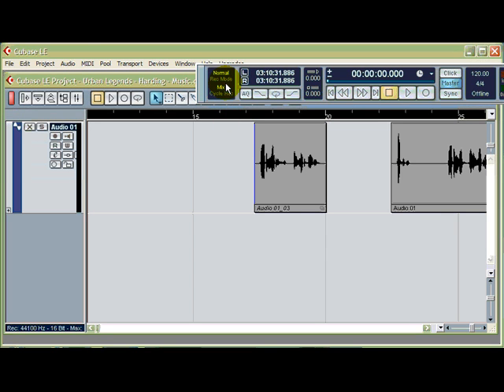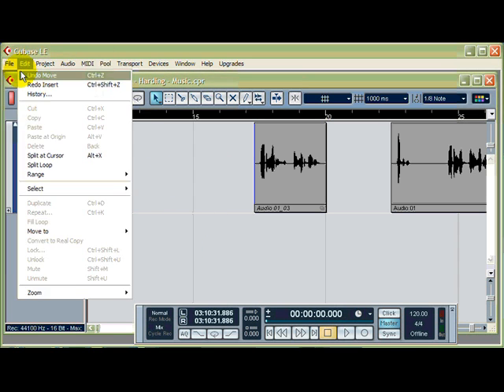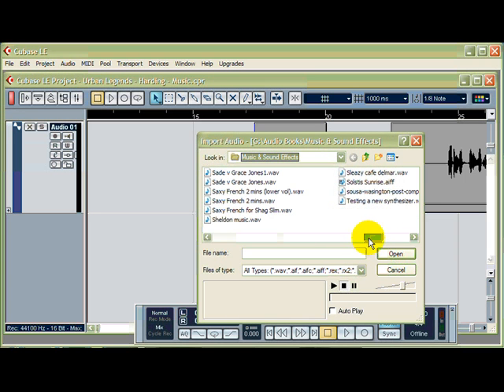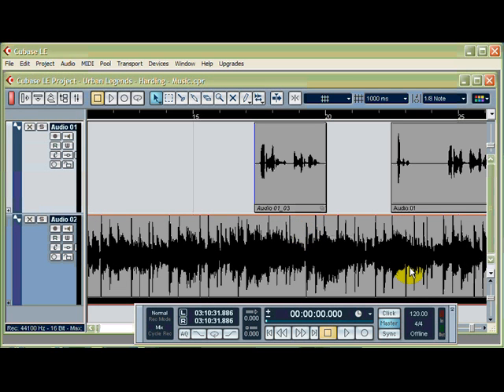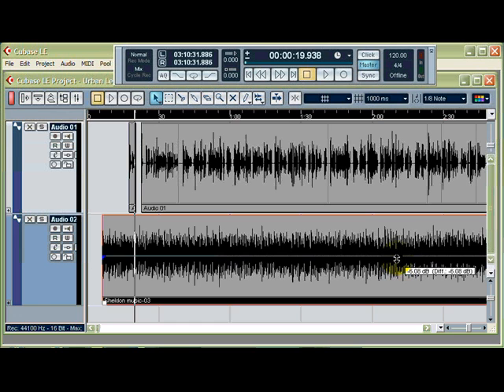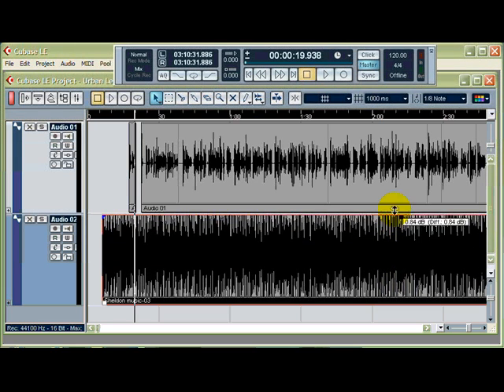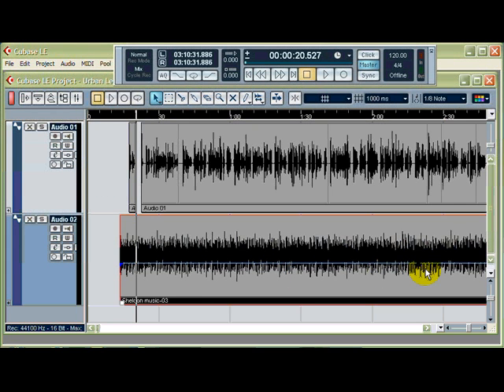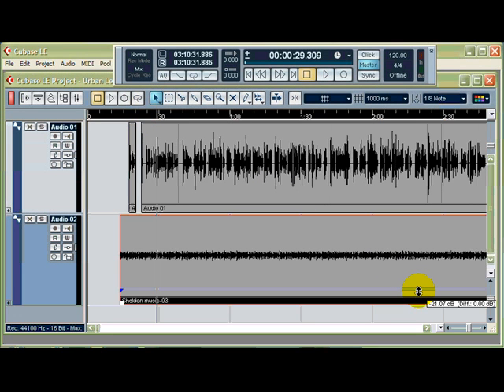Adding Music - 03 Importing music and setting the volumes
How to import music and set the volumes correctly before you begin editing the music for your audio book.